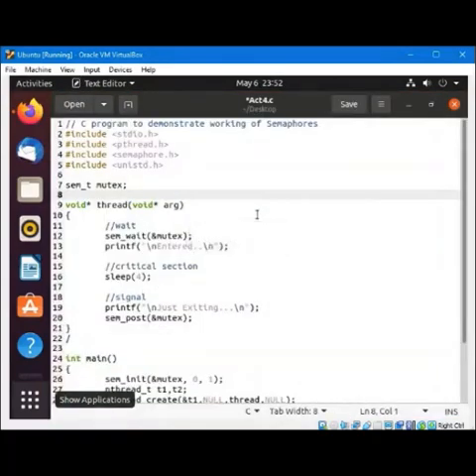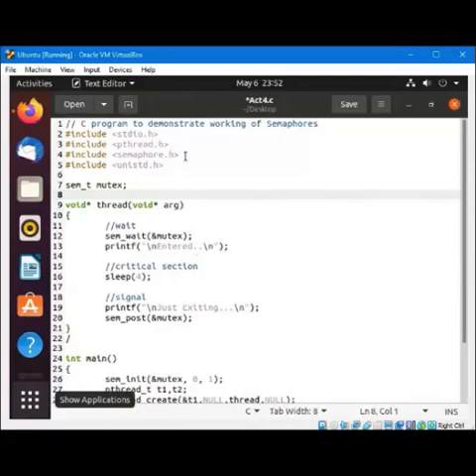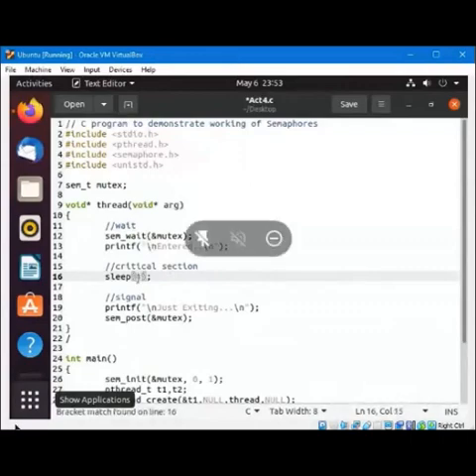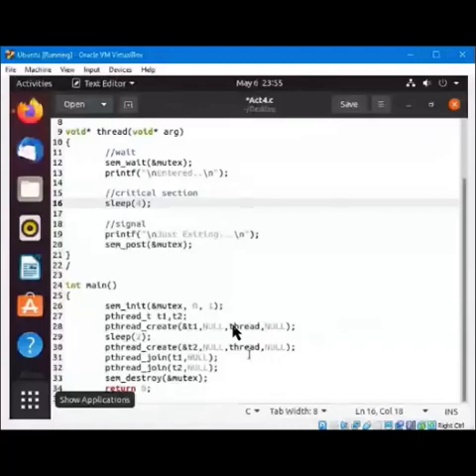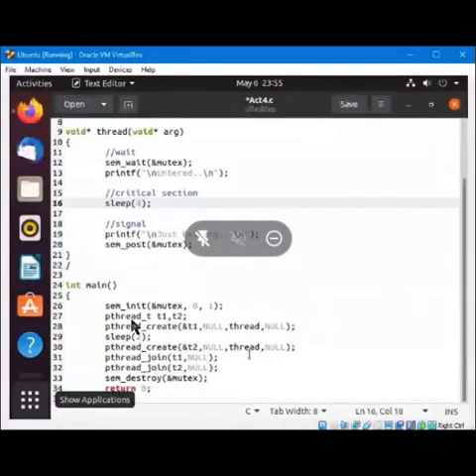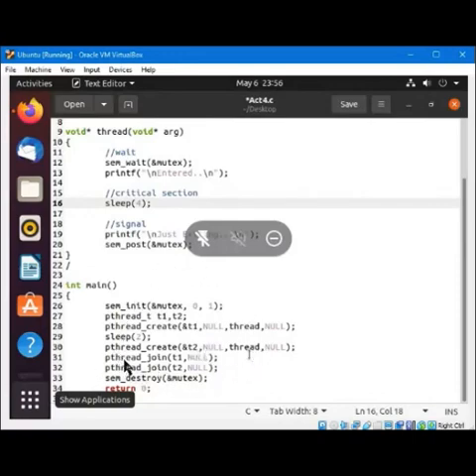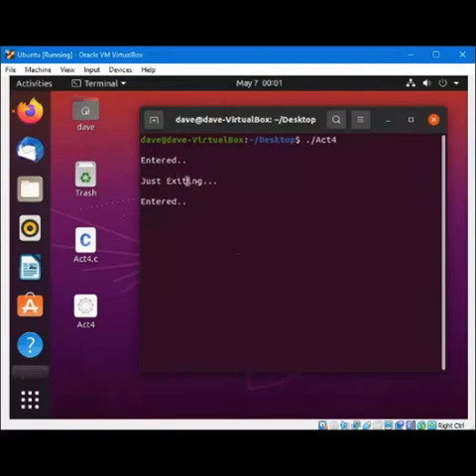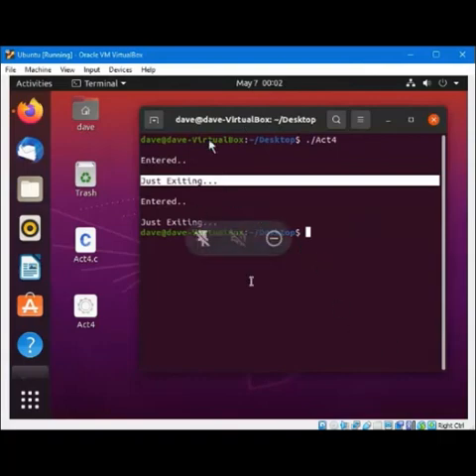Activity-4_Edos-Justin-Dave_and_General-Mike_CpE-2A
Activity 4
Semaphores